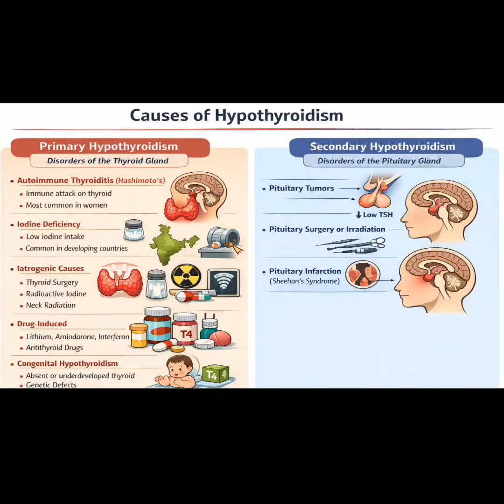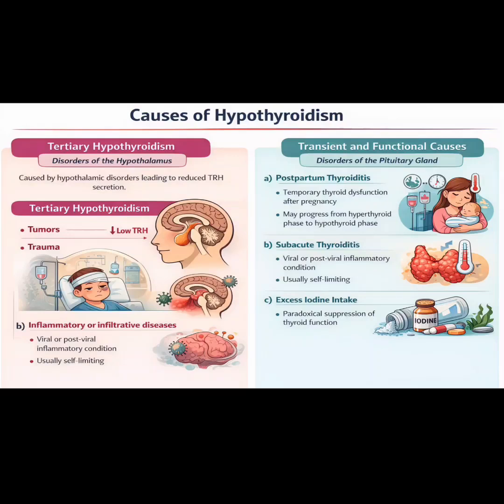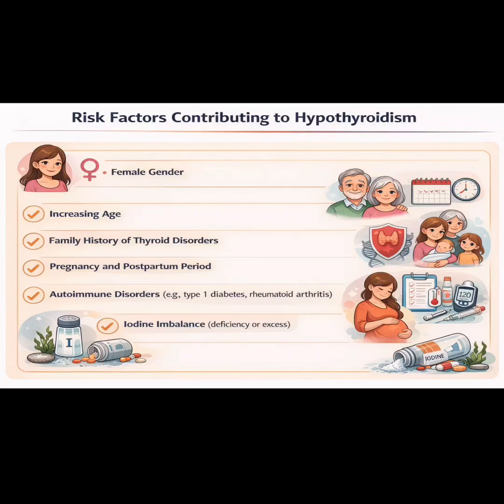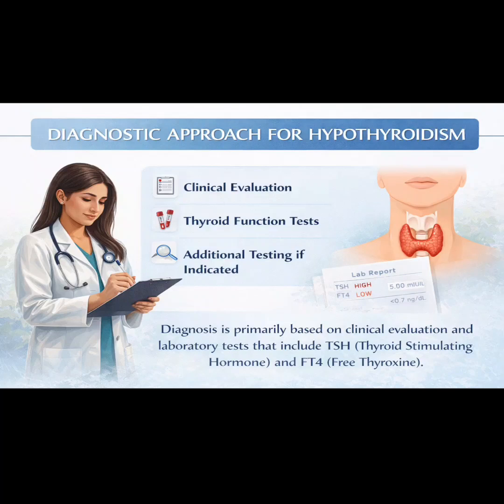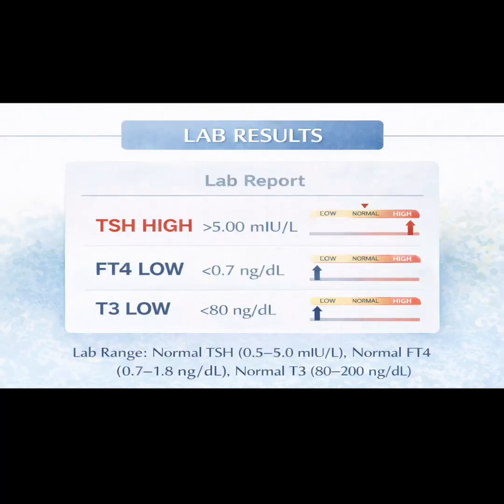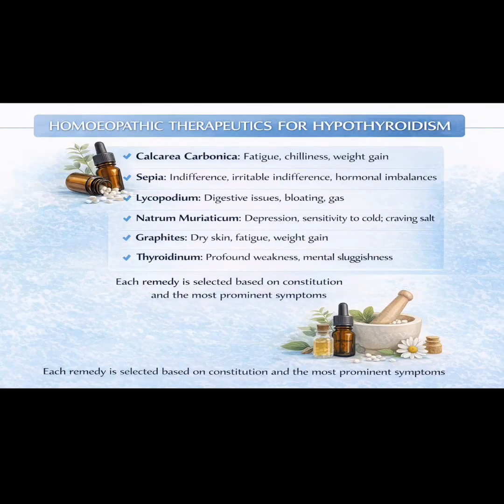Hypothyroidism Explained Simply | Causes, Symptoms & Treatment”hypothyroidlife#thyroidawareness